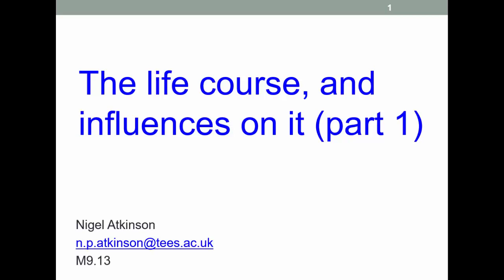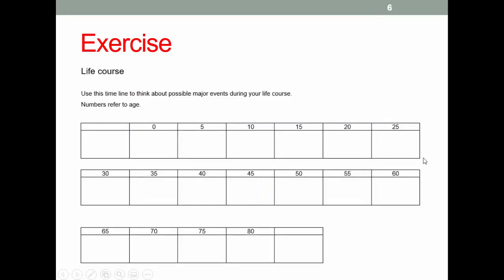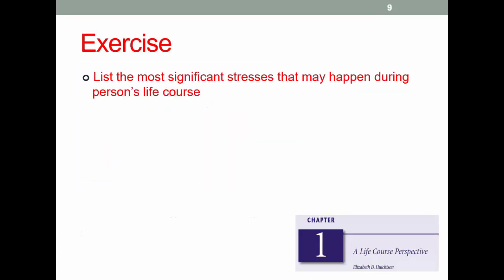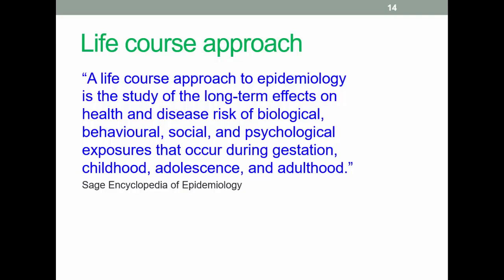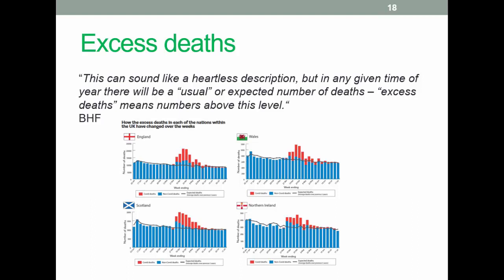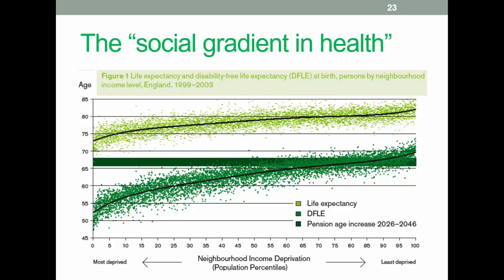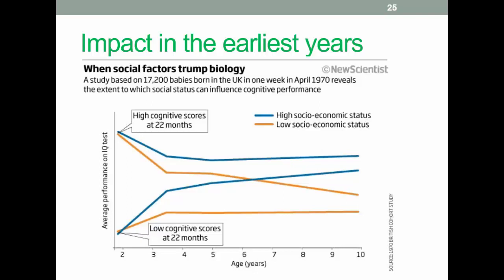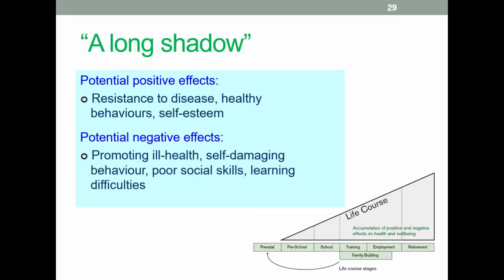LSH 01a Life course